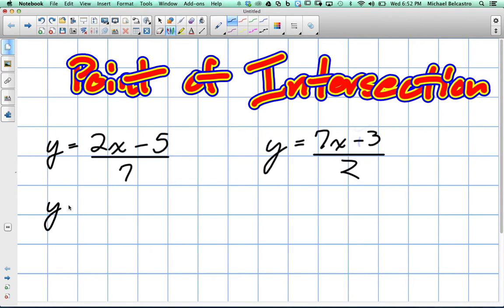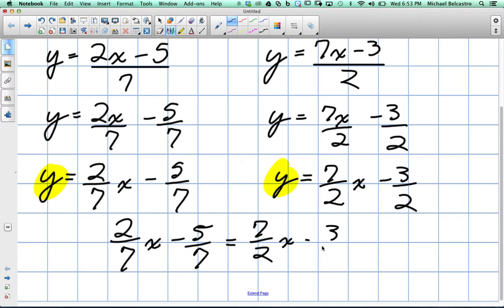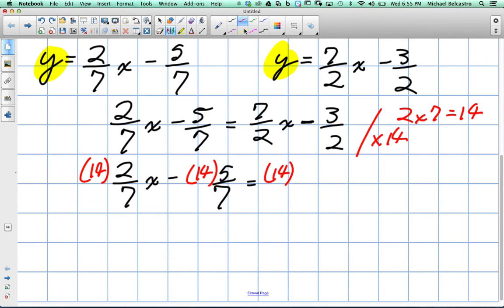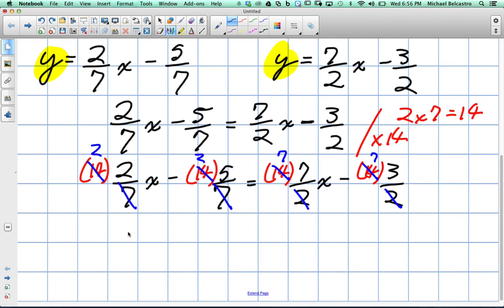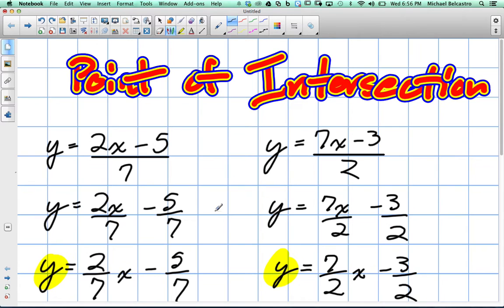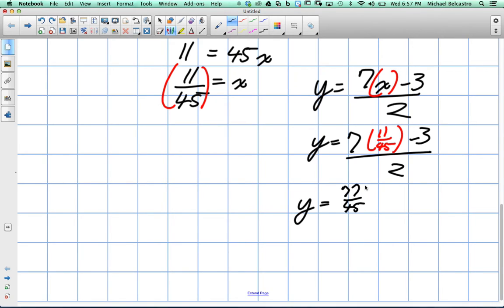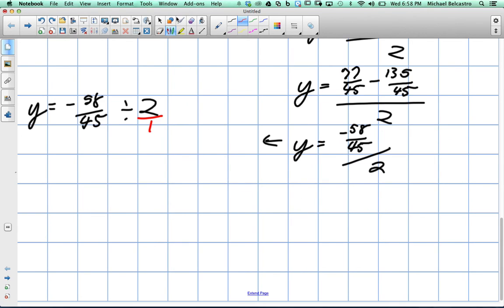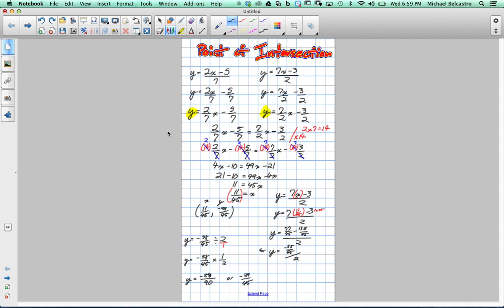Point of Intersection using Linear Systems with fractions grade 10 academic Lesson 1 5 10 1 14